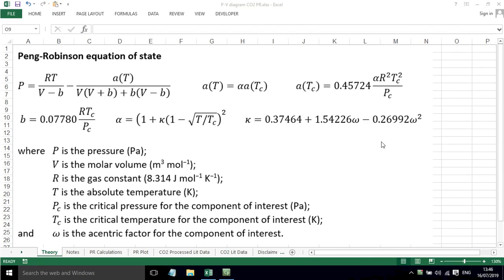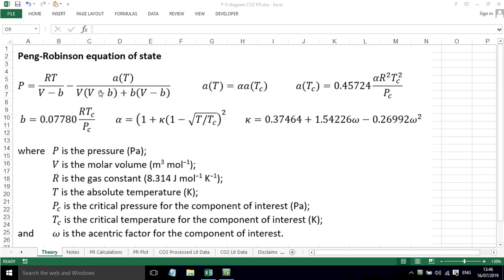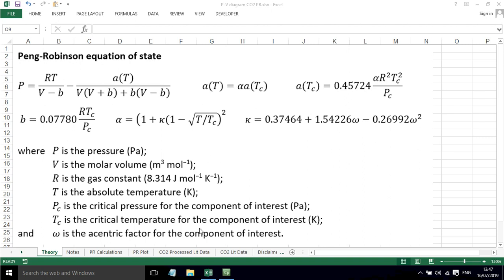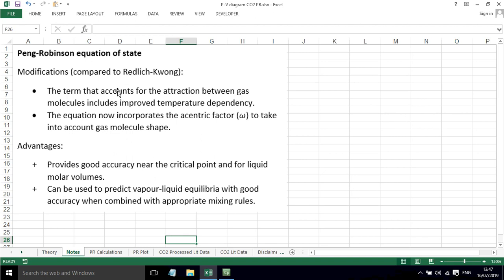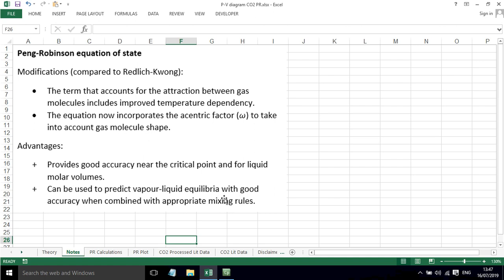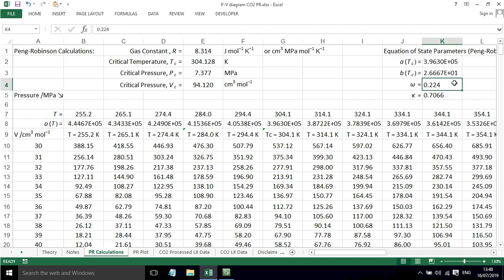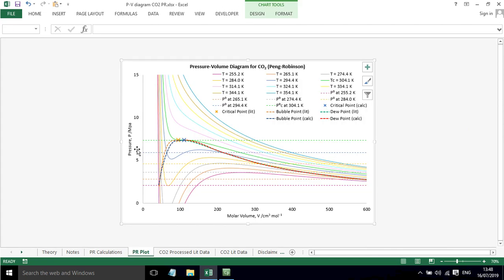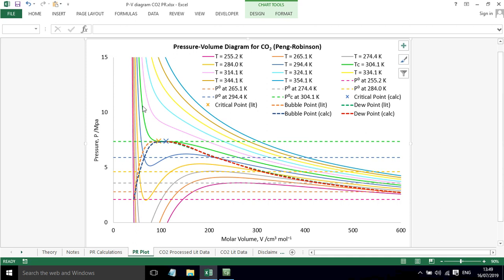Equations of State part 5: Peng-Robinson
Please note there is an error in the Peng-Robinson equations shown in the video, please refer to the equations shown in the spreadsheet linked below for the correct versions.
Screencast showing the equation for the Peng-Robinson equation of state, including calculations, a plot of pressure versus molar volume and the prediction of vapour-liquid coexistence.